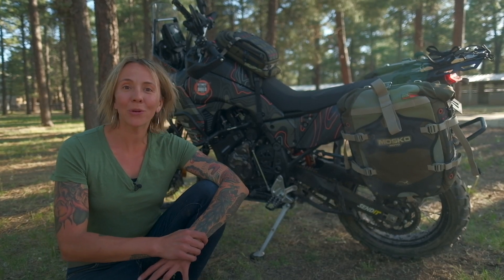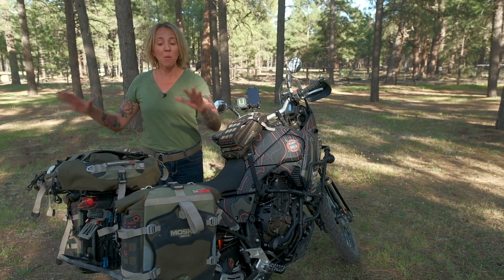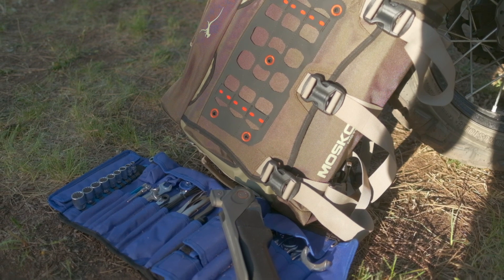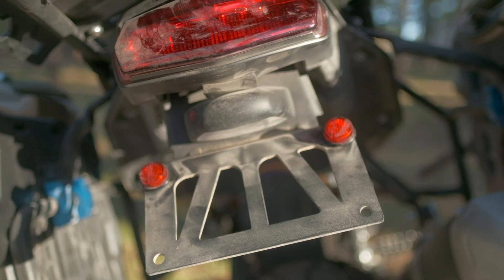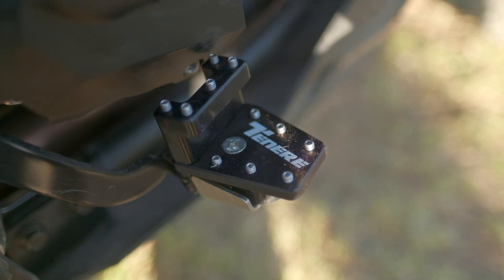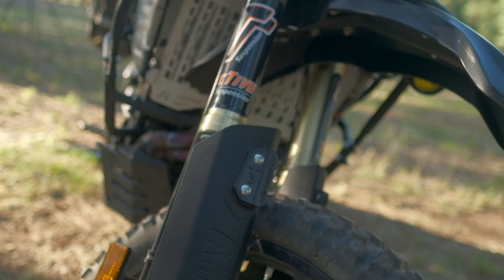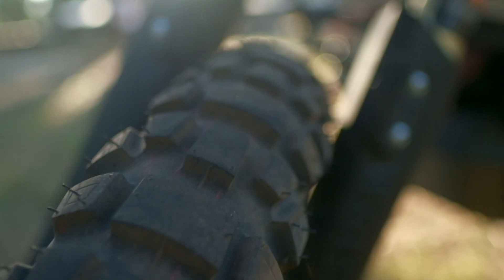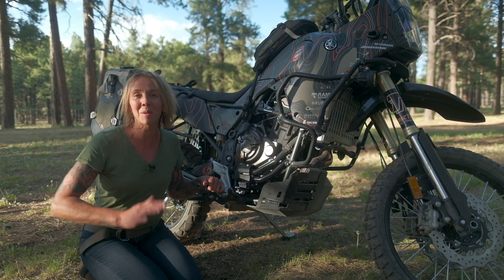2022 Overland Expo Ultimate Motorcycle Build | Yamaha Tenere 700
Today’s adventure motorcyclists are spoiled for choice. Not only are there countless brands offering smart, lightweight, and durable adventure moto accessories, making adventure moto travel safer, easier, and more fun, the bikes themselves are more advanced and capable than ever before.

But knowing where to start, which pieces of kit to choose, and which brands to trust isn’t easy in such a wide and varying market. Keen to get more adventure motorcyclists outfitted, inspired, and out on their own overland journeys, Overland Expo built its own Ultimate Overland Motorcycle in 2022.

Yamaha: @yamahamotorusa
Mosko Moto: @moskomoto
Outback Motortek: @outback_motortek
Bridgestone USA: @bridgestonemotousa
Ram Mounts: @rammounts
Ruby Moto: @get.ruby.moto
ACLIM8: @aclim8gear
AltRider: @altrider_official
Beermershop: @beemershop
ZOLEO: @zoleolifeus
Doubletake: @doubletakemirrors
SBV Tools: @sbvtools
Taco Moto: @tacomoto.co